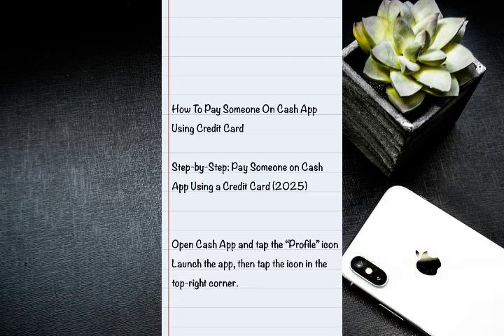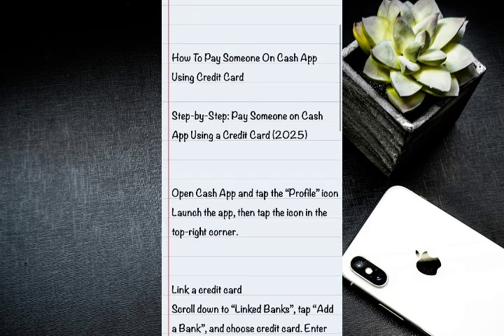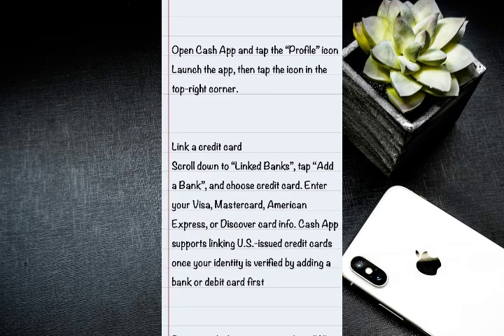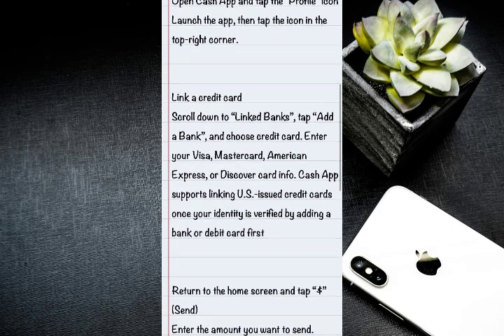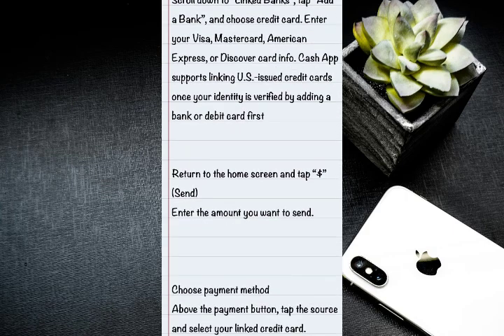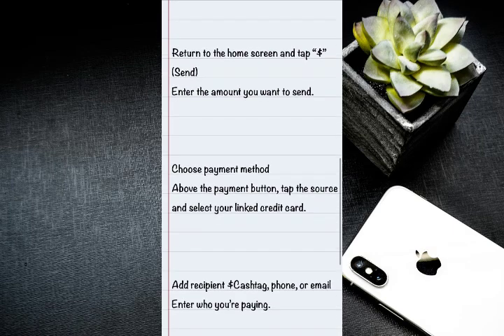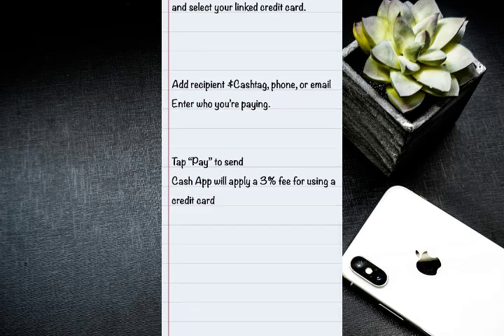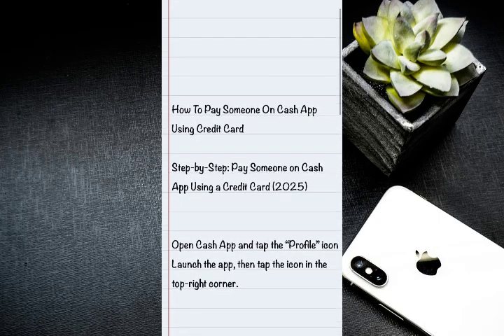How To Pay Someone On Cash App Using Credit Card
In This Video, you will learn about How To Pay Someone On Cash App Using Credit Card